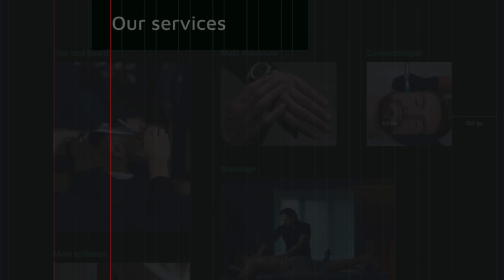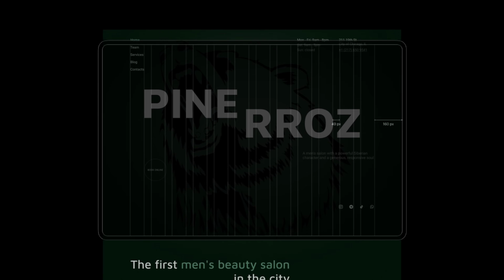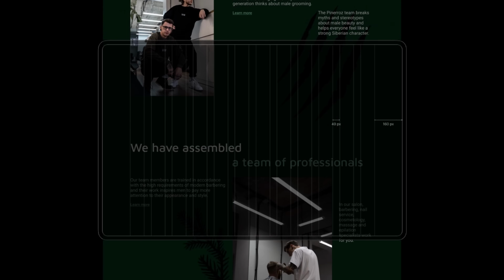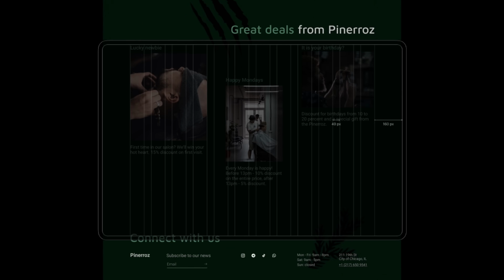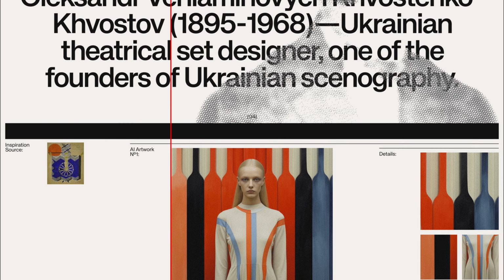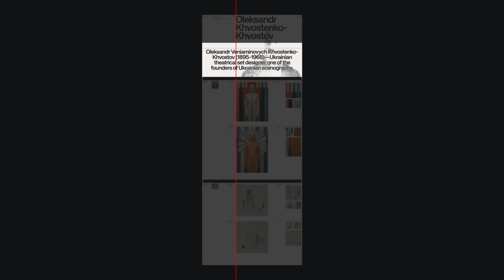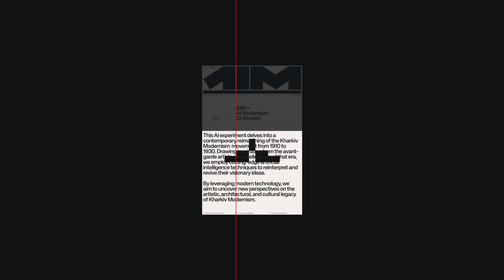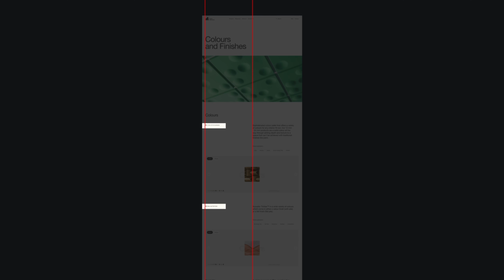5 Grid Mistakes That Make Your Design Feel Amateur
Ready to fix these mistakes once and for all? 🚀

Get early access to DES Season 3 Grids – master the structure behind every great design.

Pre-order opens soon. Tap the link below to join the waitlist and secure your exclusive discount and new Combo Plan:

Chapters:
00:09 — Mistake 1
00:54 — Mistake 2
01:41 — Mistake 3
03:10 — Mistake 4
04:16 — Mistake 5